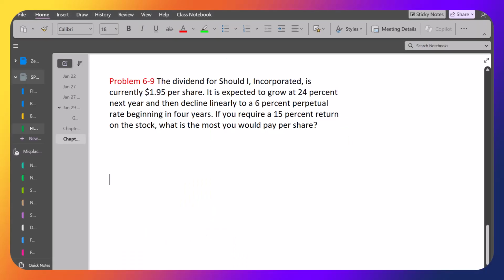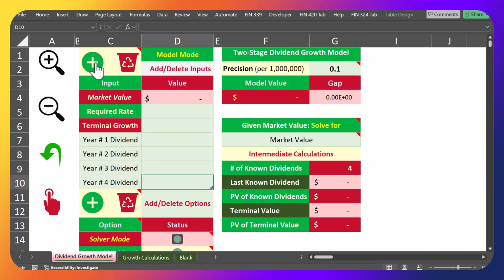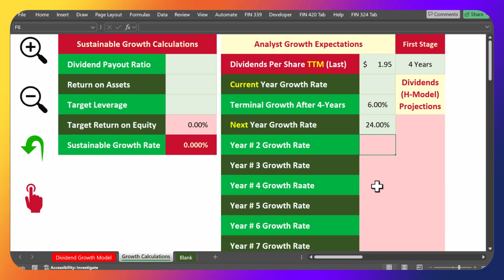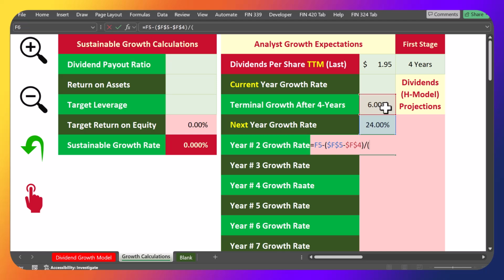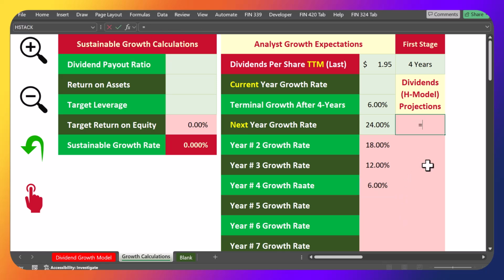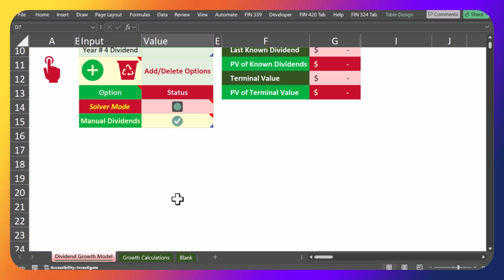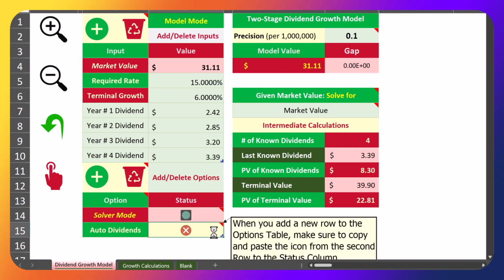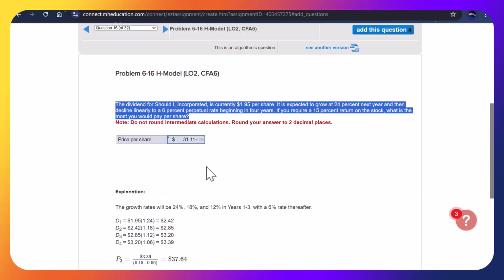FIN 420 Problem 6 9 Two Stage Dividend Growth with H Model